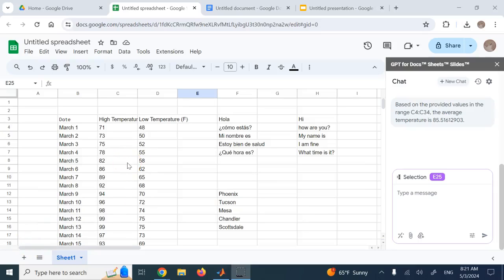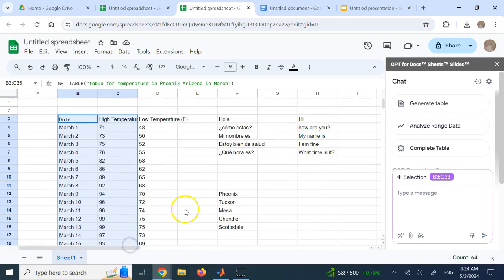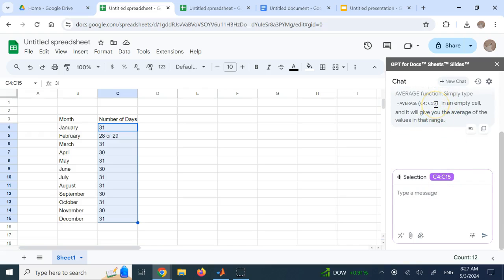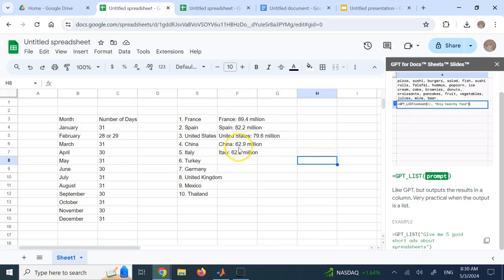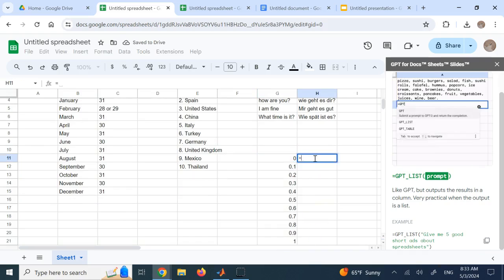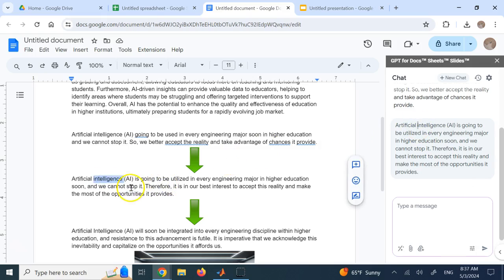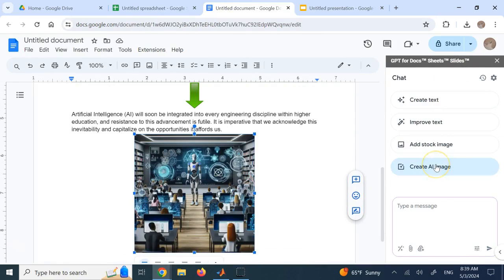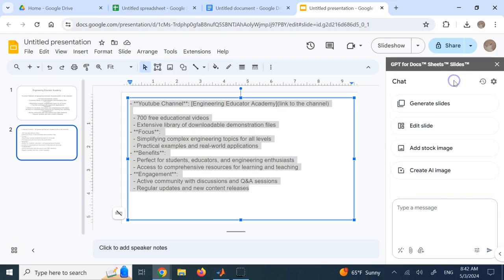GPT's for Google Sheets, Docs, and Slides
Incorporating GPT's in Google Sheets, Docs, and Slides is explained in this video.